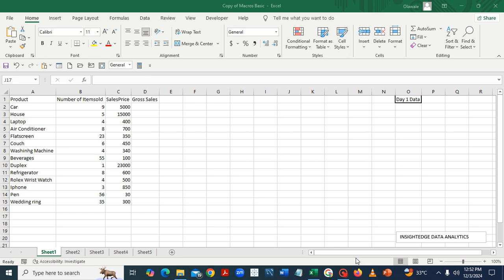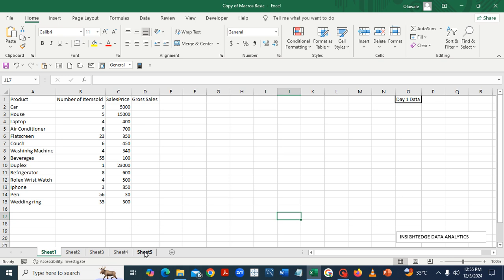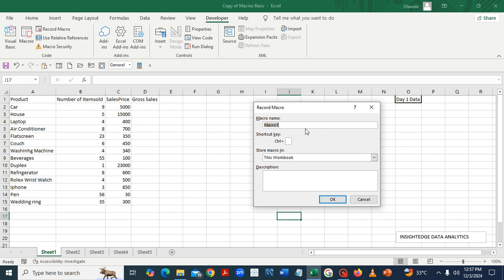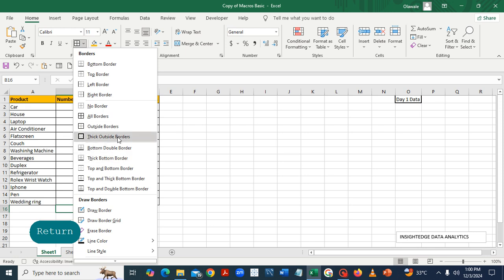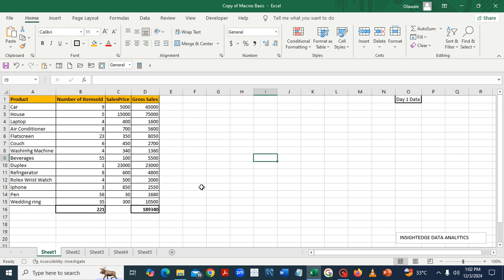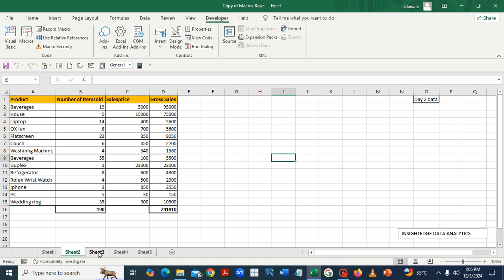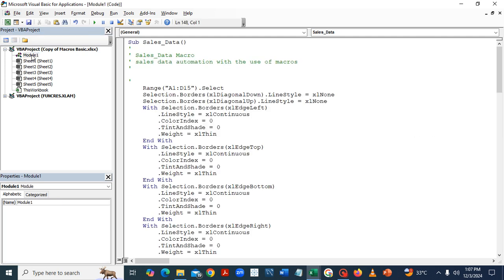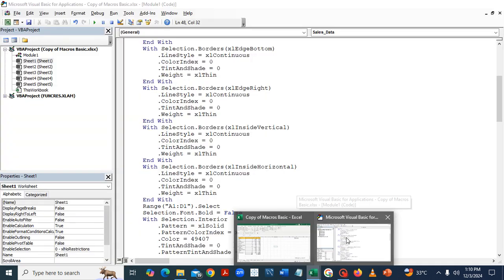How to Record Macros in Excel (Beginner Friendly)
Learn how to record macros in Excel to automate tasks and save time in seconds! ✅